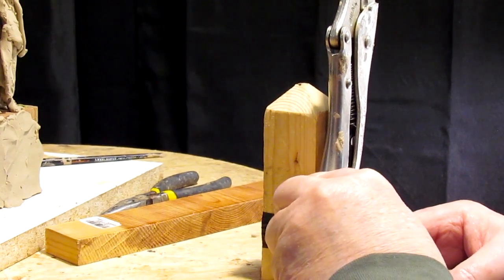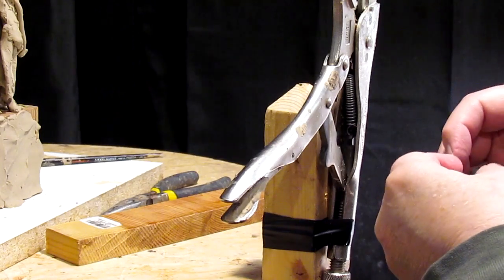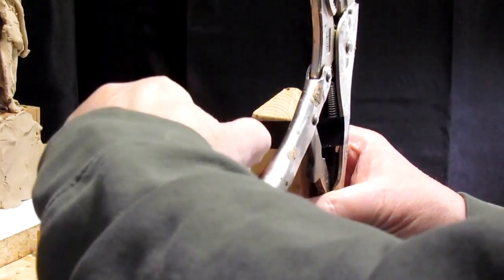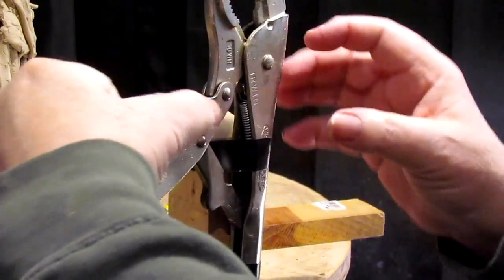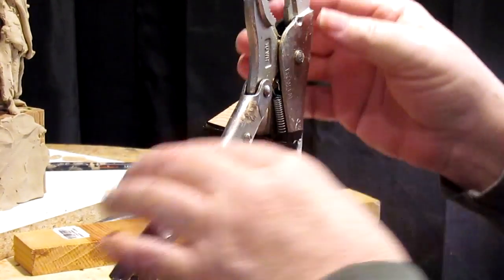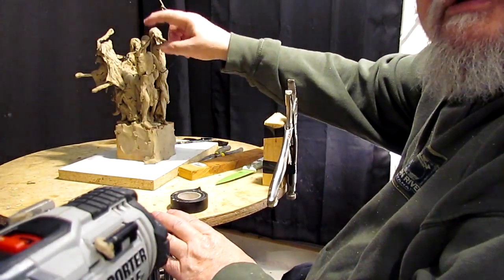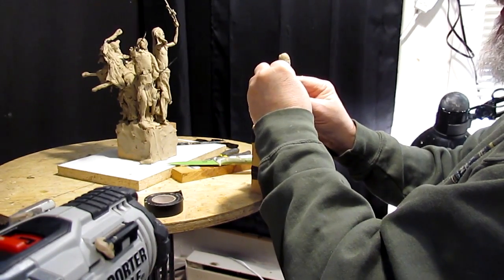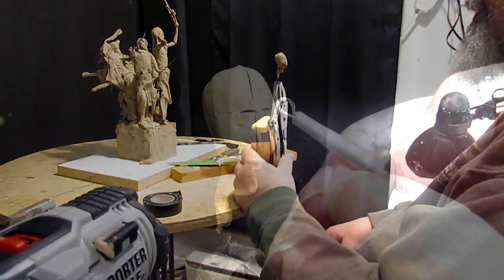Ghost Dance Last Figures Face Today